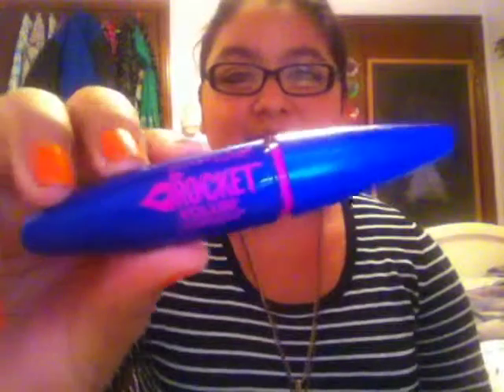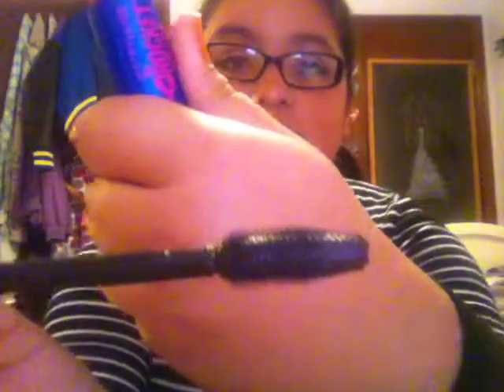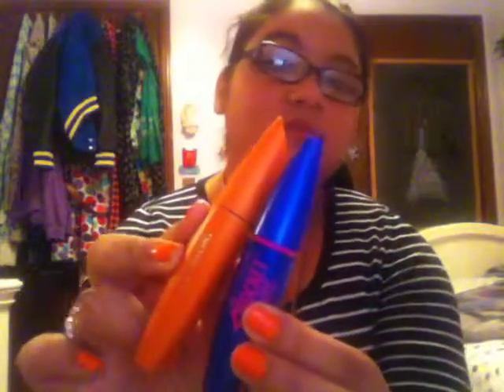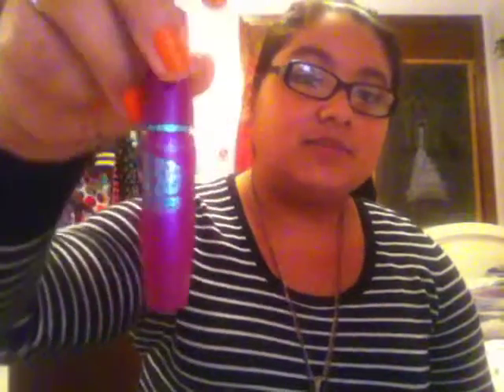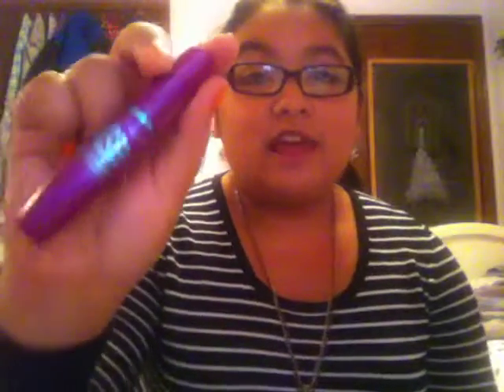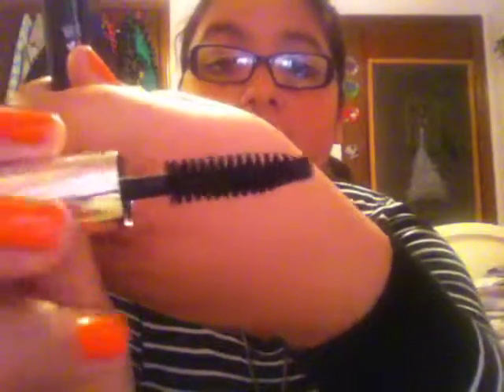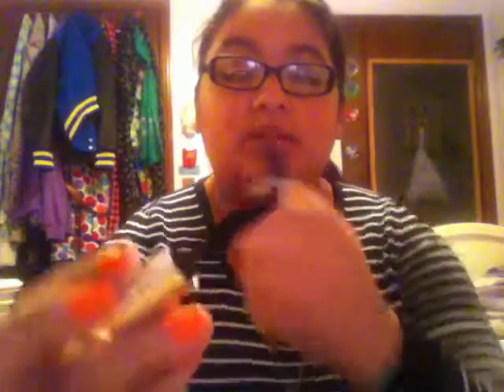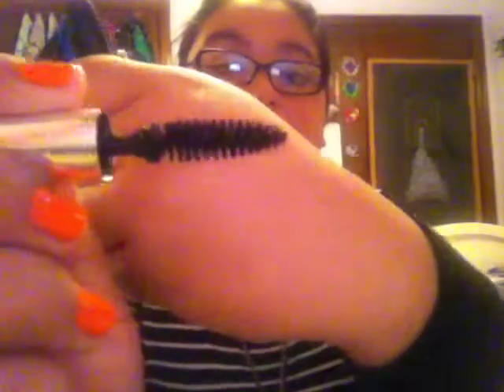My Top 5 Favorite Mascara!